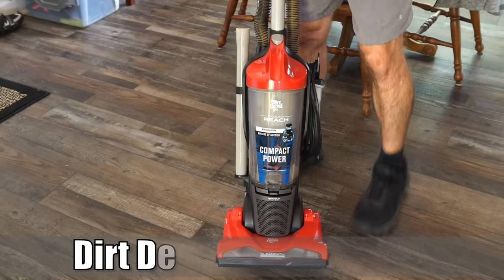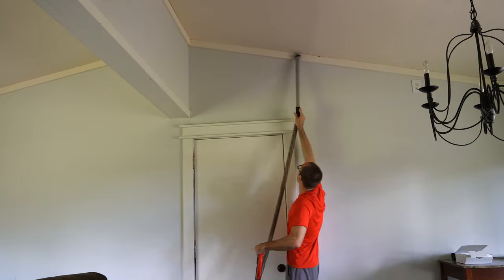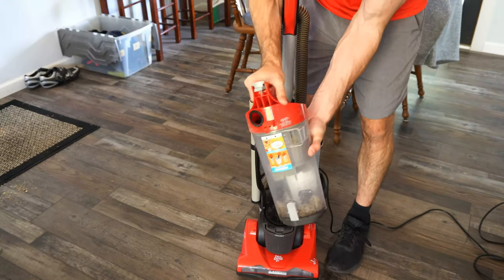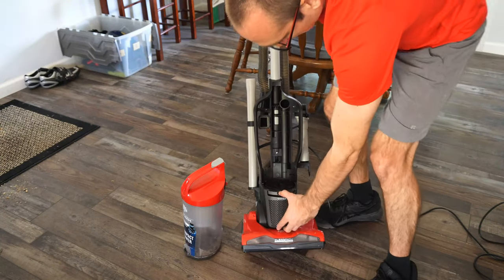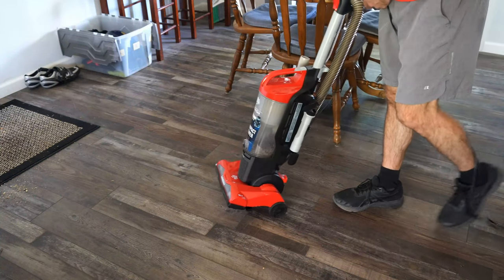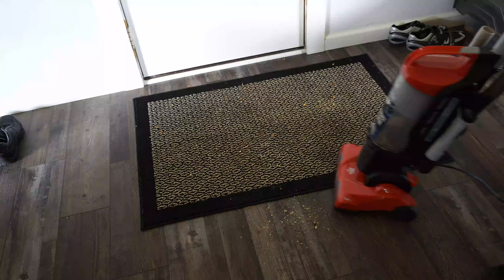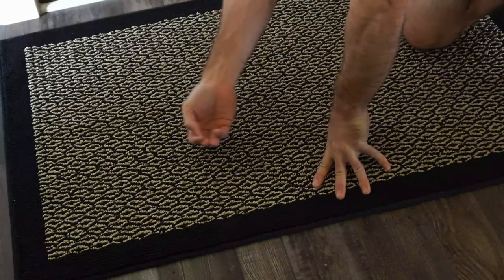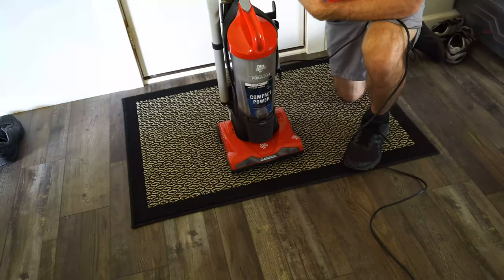Dirt Devil Endura Reach Vacuum Cleaner Review & Demonstration (Easy Cleaning!)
In this video, I am doing a review for the dirt devil Endura Reach vacuum cleaner! This is a perfect low end vacuum for people living in smaller homes or apartments or if you don't have a lot of carpets in your house! The vacuum is smaller. The width of the brushes is smaller than my size 11 shoes US. However, you can extend the reach of the vacuum and get cob webs and other things on the walls and ceiling!  UD20124!

Dirt Devil Vacuum